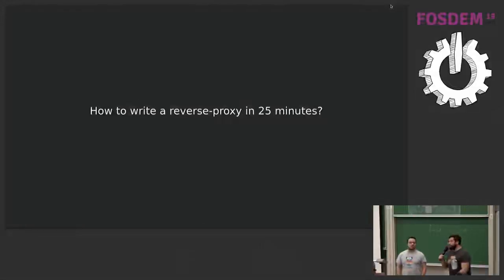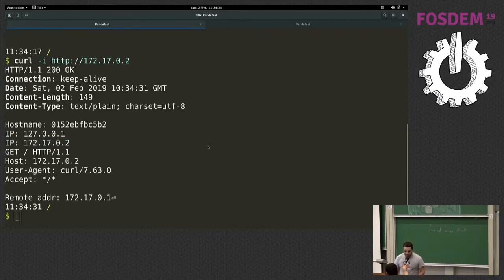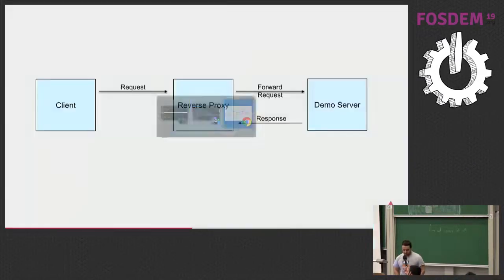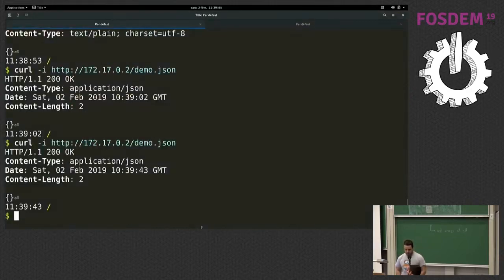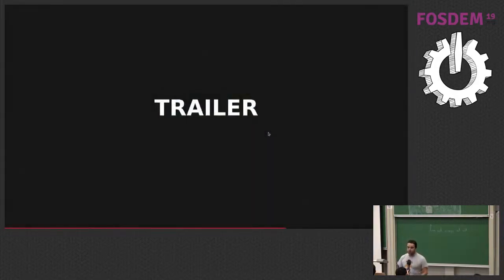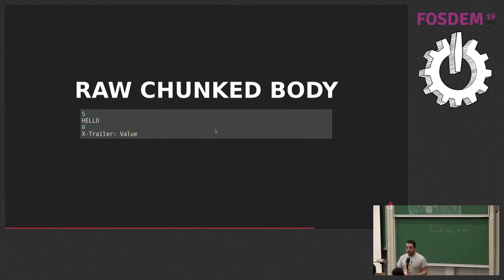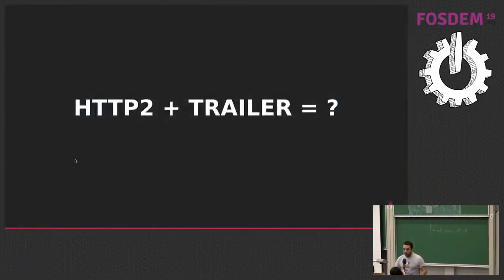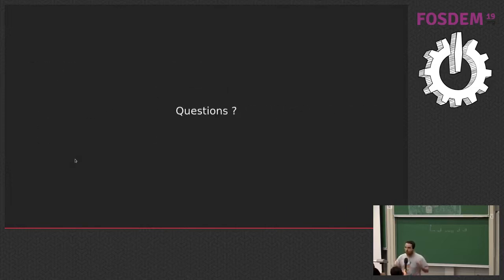How to write a reverse proxy with Go in 25 minutes